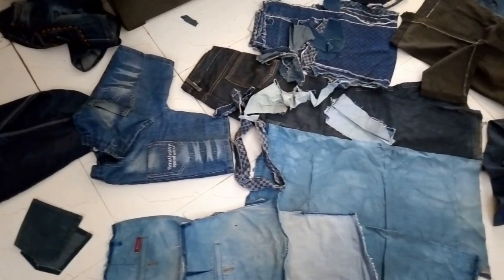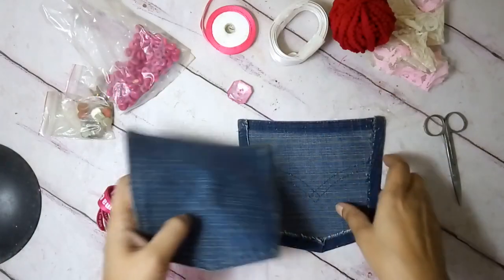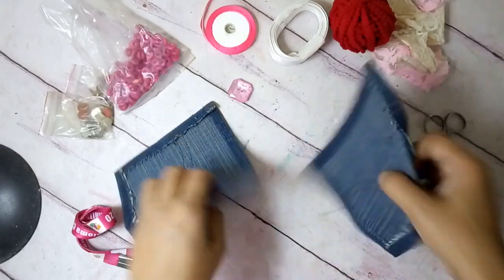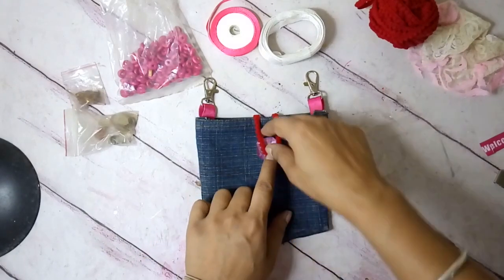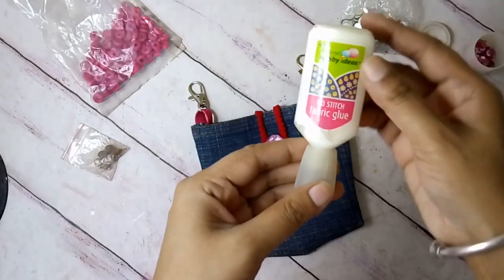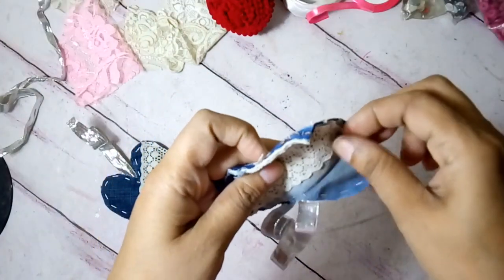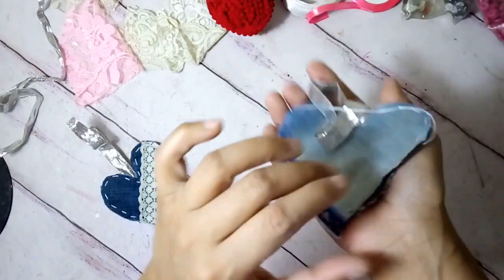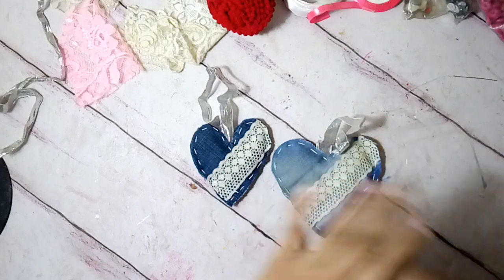Recycled Denim Jeans Bag Wallet Hearts Art Craft it 3 Ways Trash to Treasure StayHome DIY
Today am sharing three projects cute and beautiful using recycled denim jeans. This video is part of the challenge hosted by According to Kat and Coffee with My Sunshine.

Acknowledgement